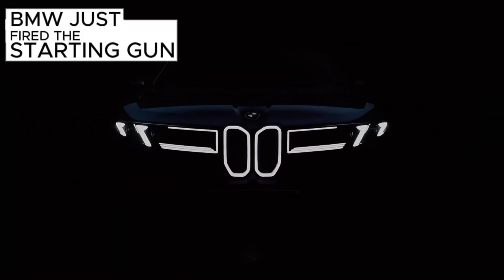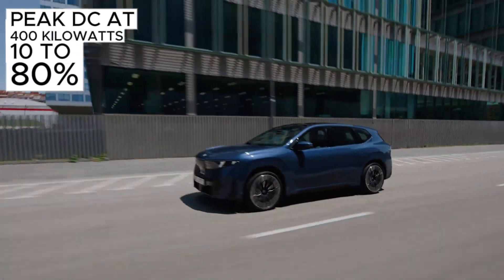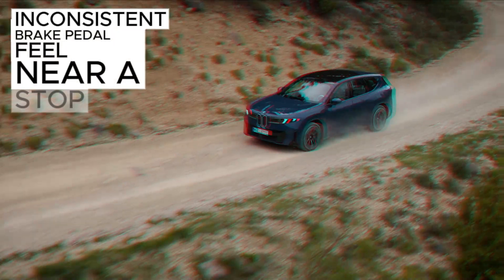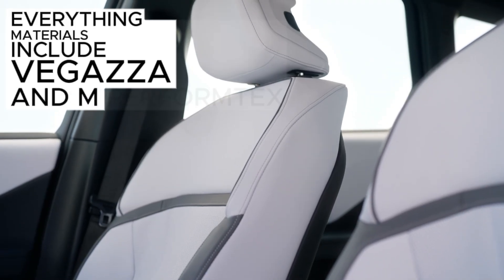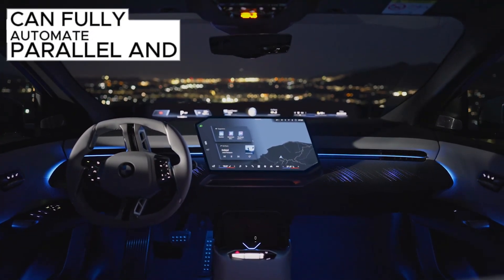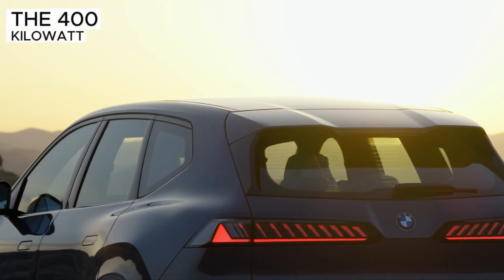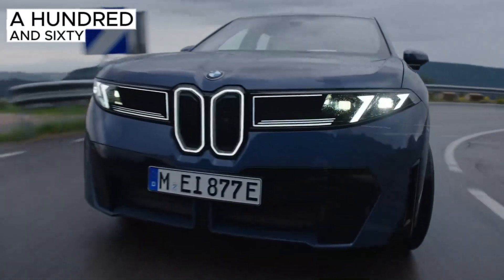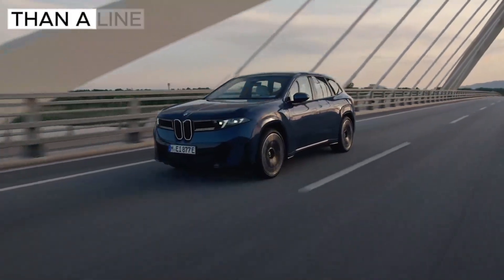2026 BMW iX3 First Look: 400-Mile Range, 400kW Charging, Neue Klasse Tech Explained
First Look Review of the all-new BMW iX3: BMW’s first production Neue Klasse EV. We break down the 400-mile estimate, 400kW DC charging, Gen6 cylindrical cells, Panoramic Vision UI, Highway Assistant with eye-activated lane change, bi-directional charging, and real-world questions about range, weight, and braking. Is this the EV to beat the Model Y, EQC, and Q4 e-tron?